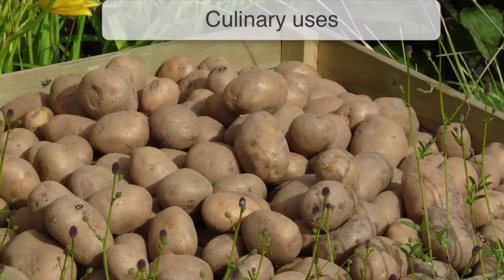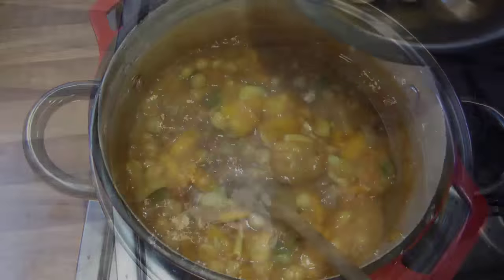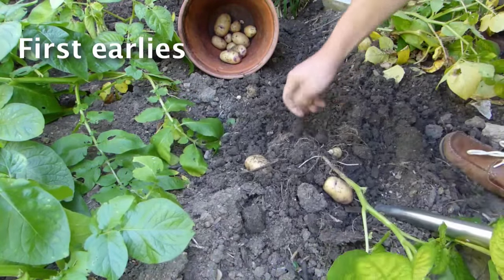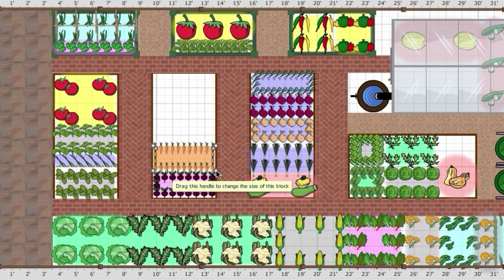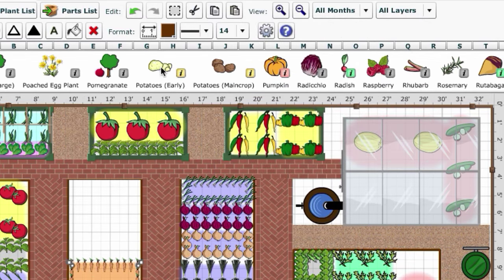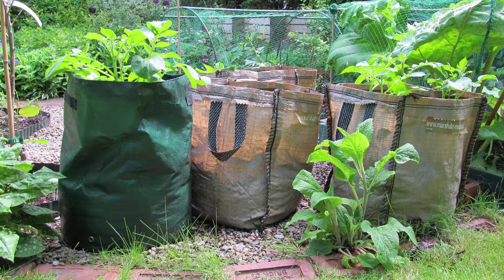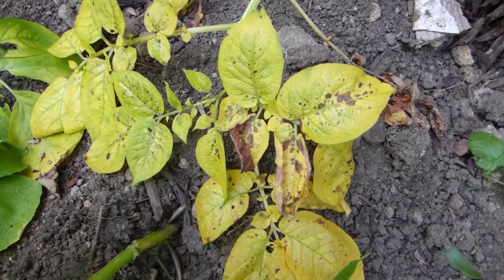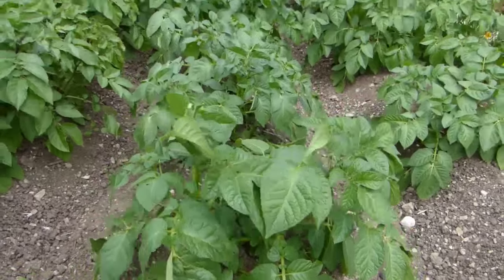How to Choose the Best Potatoes to Grow in Your Garden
The versatile potato is one vegetable we couldn't be without. The best bit is they're very easy to grow. But what type and variety is best for you?

When choosing a potato you'll need to consider a number of factors including how much space you have available, how quickly you want to harvest them and, of course, how you want to cook and eat them.

In this short video we'll explore the benefits of different types of potato to help you to select the potato variety that's right for you!